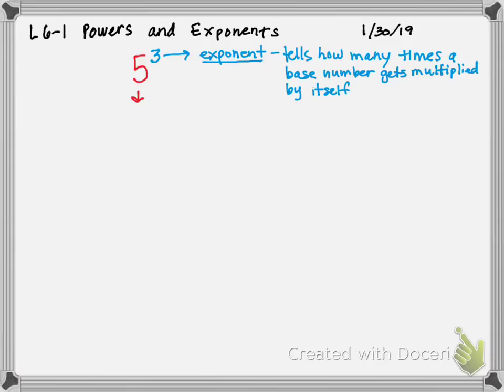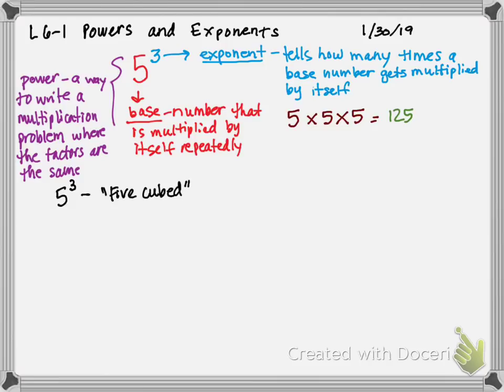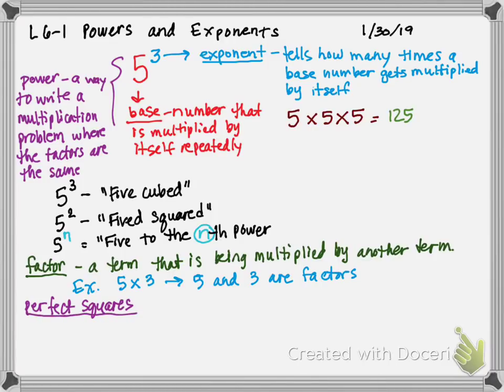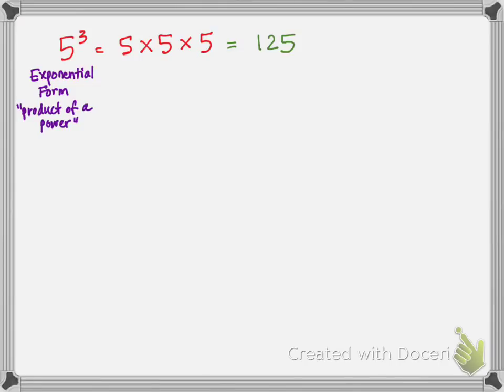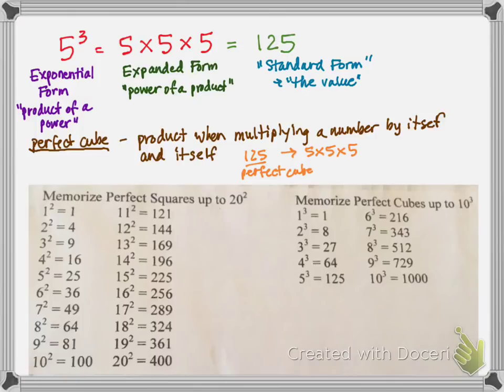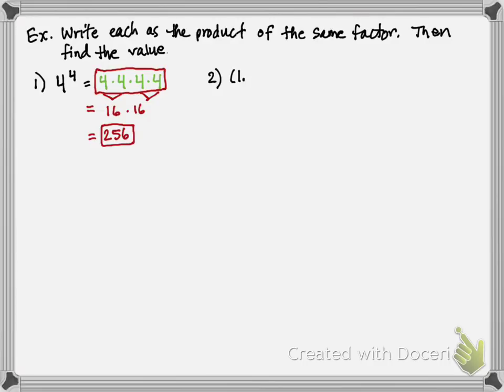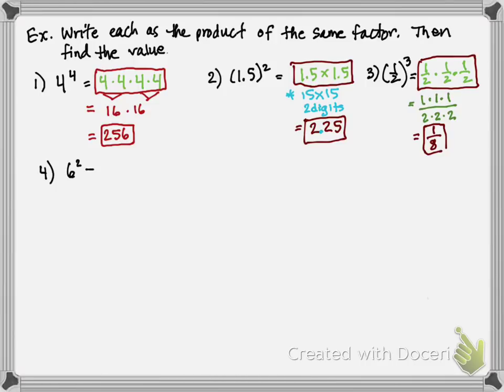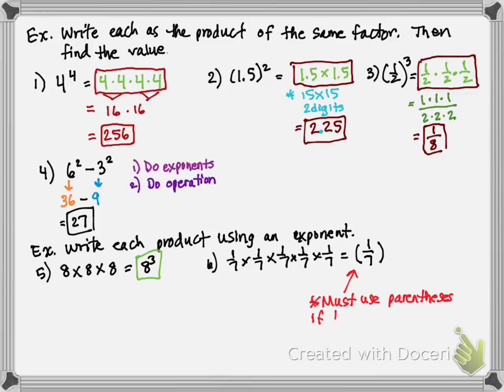Math 6 L6-1 Powers and Exponents